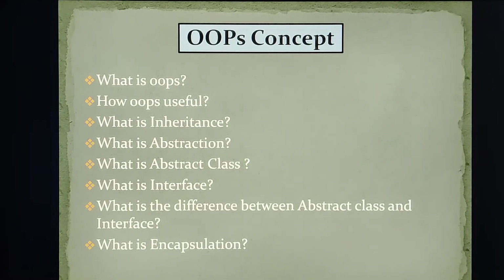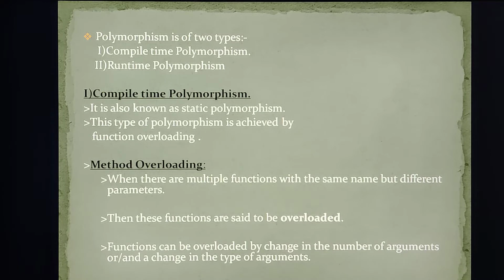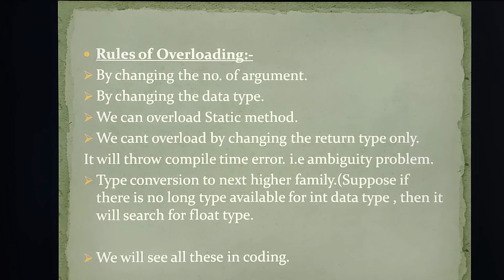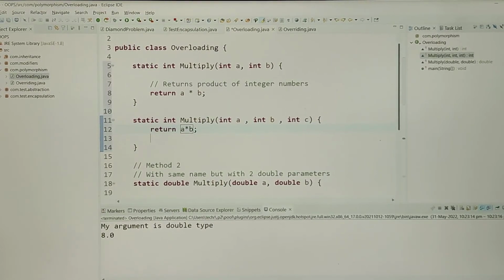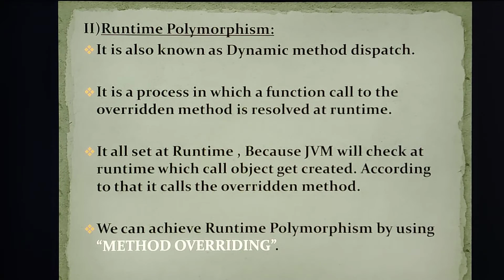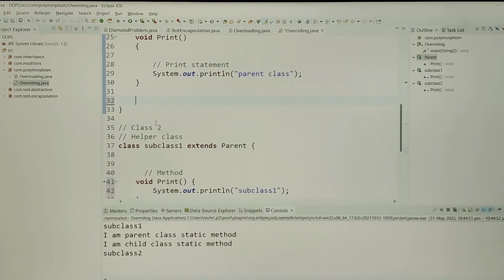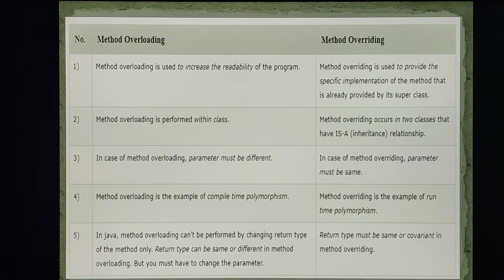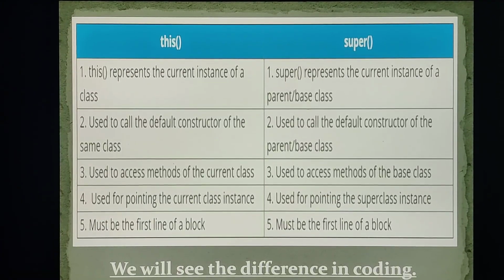Java :- Oops Part-3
You will get complete description about Polymorphism.